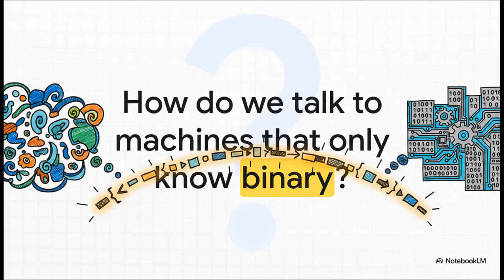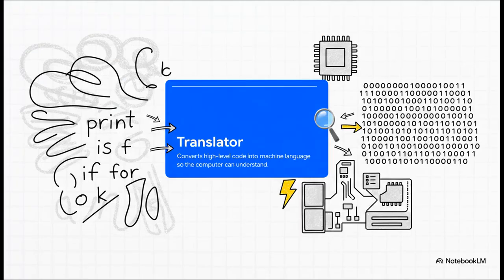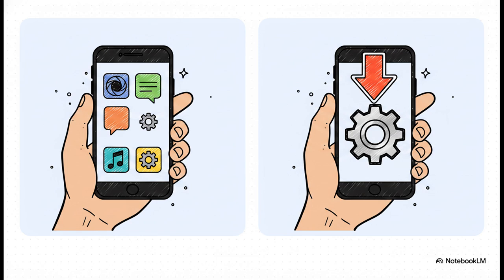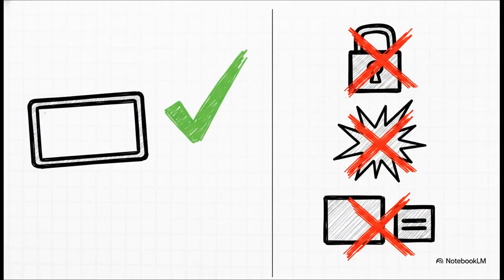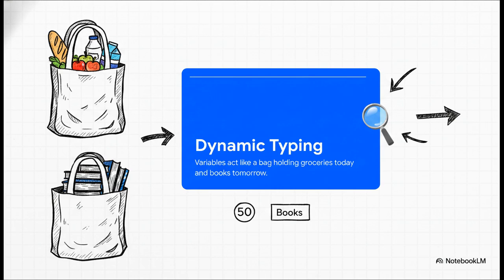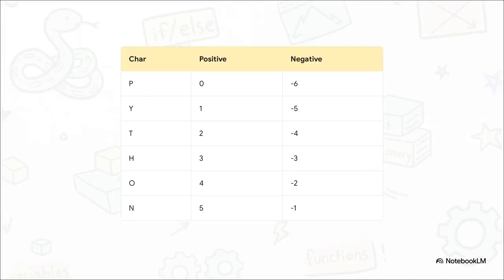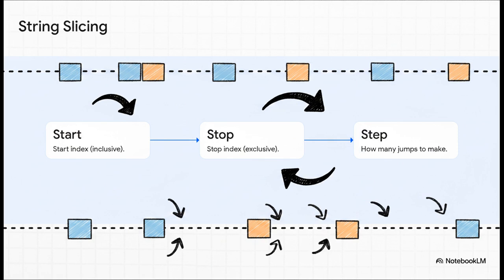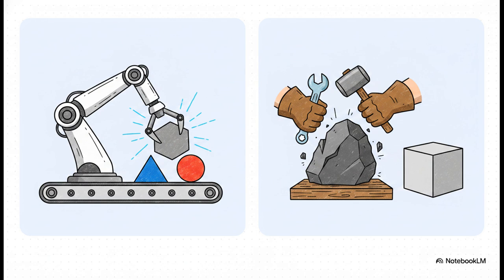🔥 Python One-Shot for IIT Madras BS Degree 🚀 | Complete Python Notes | End Term Revision 2026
🚀 Complete Python One-Shot Revision for IIT Madras BS Degree Students!
This video contains easy-to-understand AI Python notes, important concepts, coding questions, functions, loops, lists, dictionaries, OOP basics, and exam-focused revision for End Term preparation.
📚 Perfect for:

IIT Madras BS Degree

Python Beginners

End Term Revision

AI & Data Science Students

✅ Topics Covered:
✔ Python Basics
✔ Variables & Data Types
✔ Loops & Conditions
✔ Functions
✔ Lists, Tuples, Dictionaries
✔ File Handling
✔ OOP Basics
✔ Important Programs
✔ Exam Tips & Short Notes
🔥 Save this video and revise before exam!